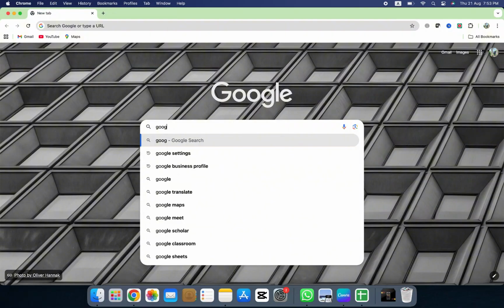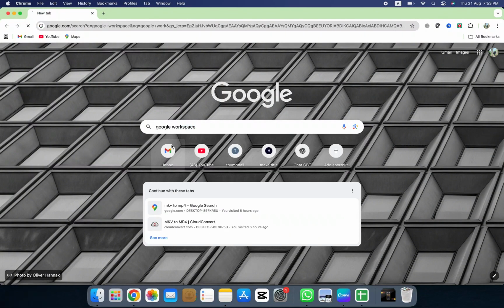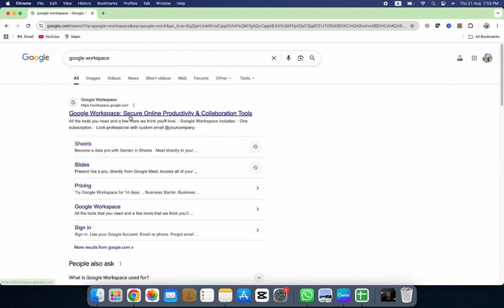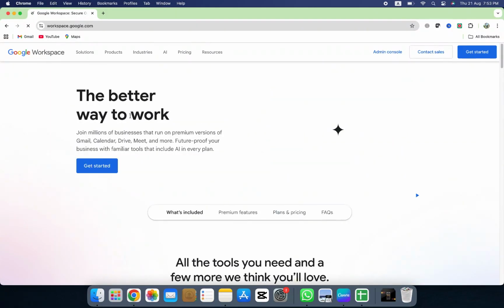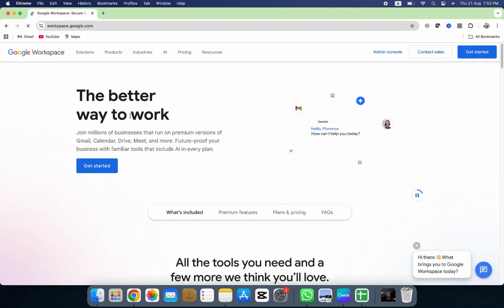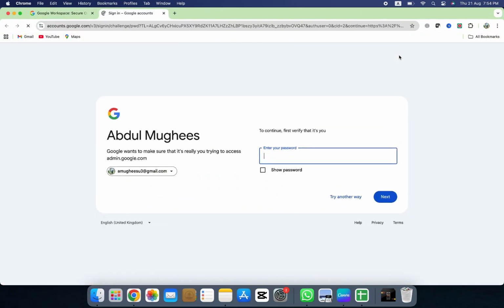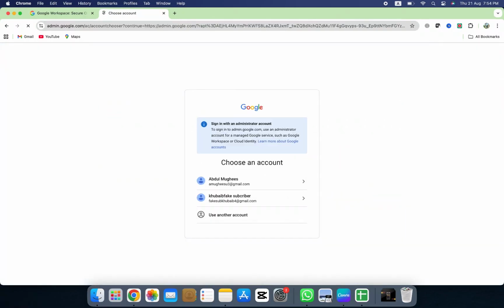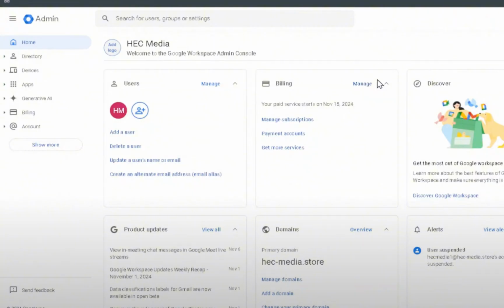How to Login Google Workspace Account | Access Google Workspace Easily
Learn how to login to Google Workspace account (2026) with this full step-by-step guide. Whether you need to access Gmail, Google Drive, Docs, or Meet, this tutorial shows you the easiest way to sign in securely.

🔥 In this video, you’ll learn:

How to login to Google Workspace on PC, Laptop, and Mobile

Gmail & Google Drive login process explained

Fix common Google Workspace login problems in 2026

Secure sign-in tips for schools, business, and personal accounts